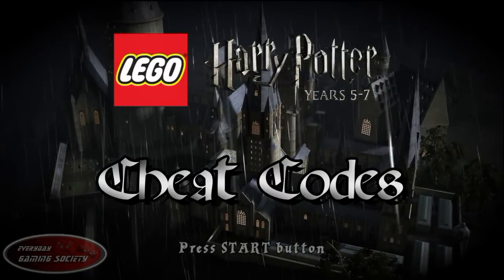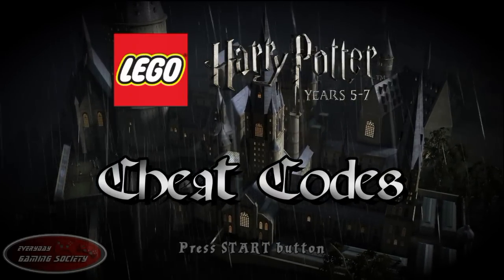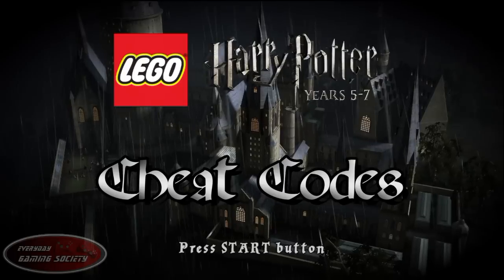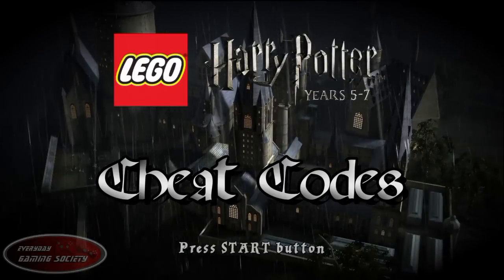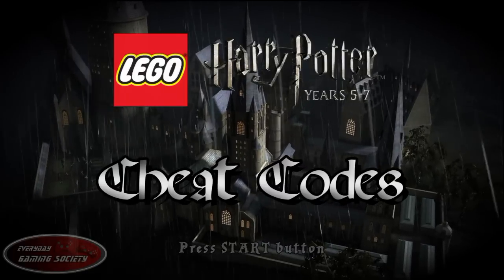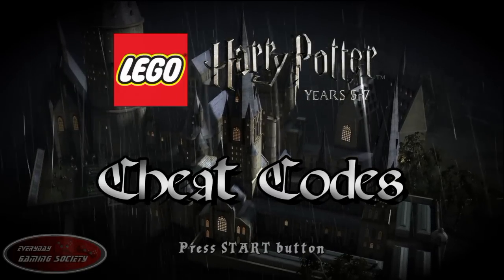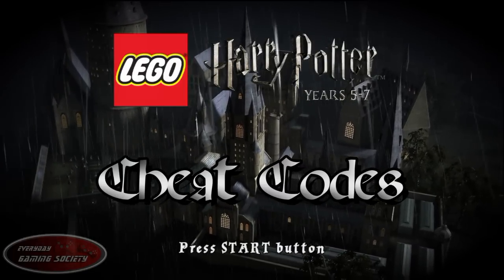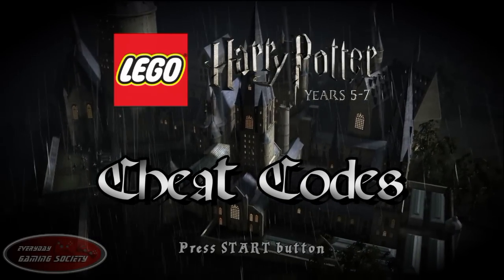Lego: Harry Potter Years 5-7 - Cheat Codes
Thanks to the community now we all can have cheat codes for Lego: Harry Potter Years 5-7. Got more codes to add? Let us know and we will give you a shout out on the next YouTube video!